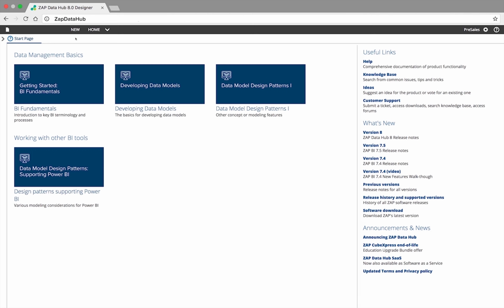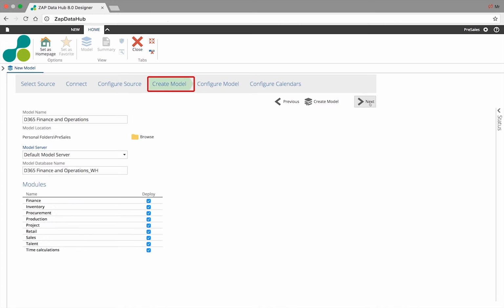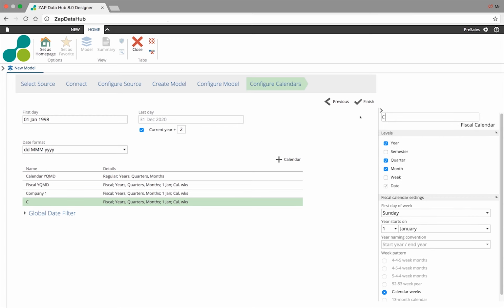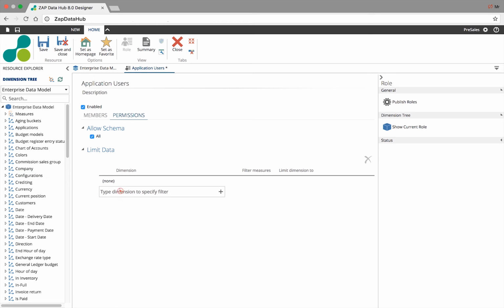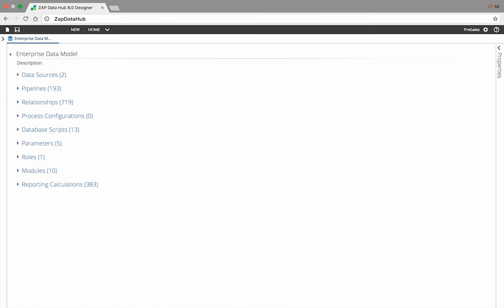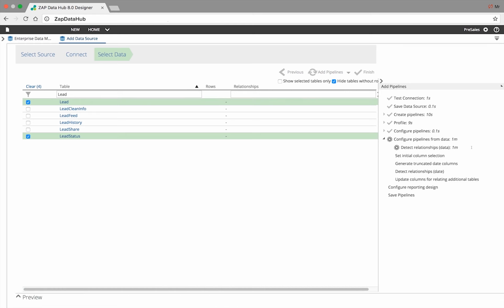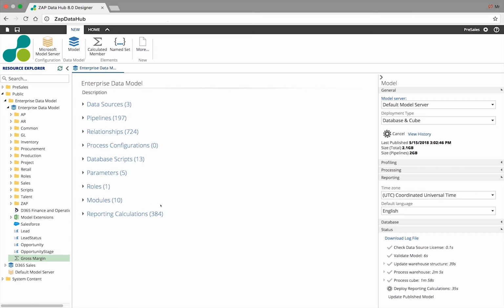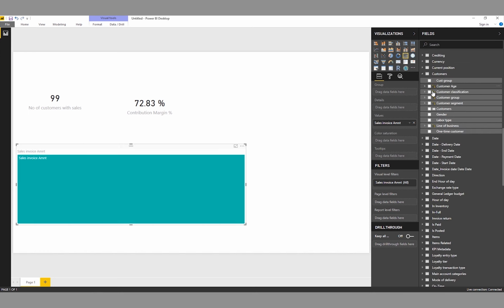ZAP Data Hub Demo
ZAP Data Hub is a cloud-based data warehouse automation platform that helps businesses to collect, clean, and integrate data from disparate sources into a single, unified repository. This allows businesses to easily access and analyze their data to gain insights that can help them to improve their decision-making, reduce costs, and increase efficiency.

ZAP Data Hub offers a variety of features that make it an ideal solution for businesses of all sizes, including:

1. Automatic data collection and integration: ZAP Data Hub can automatically collect and integrate data from a wide variety of sources, including ERP, CRM, HR, and financial systems.
2. Data cleaning and transformation: ZAP Data Hub can clean and transform data to ensure that it is accurate and consistent.
4. Self-service BI: ZAP Data Hub provides a self-service BI portal that allows users to easily access and analyze data without the need for IT support.

ZAP Data Hub is a powerful and versatile platform that can help businesses to get the most out of their data. If you are looking for a way to improve your business's data management and analytics capabilities, then ZAP Data Hub is a great option to consider.

Here are some of the benefits of using ZAP Data Hub:

1. Reduced time to insights: ZAP Data Hub can help businesses to reduce the time it takes to get insights from their data. This is because ZAP Data Hub automates many of the manual tasks involved in data collection, cleaning, and integration.
2. Improved data quality: ZAP Data Hub can help businesses to improve the quality of their data by cleaning and transforming it. This can lead to more accurate and reliable insights.
3. Increased decision-making agility: ZAP Data Hub can help businesses to make more informed decisions by providing them with access to a single, unified view of their data.
4. Reduced costs: ZAP Data Hub can help businesses to reduce costs by automating data management tasks and reducing the need for IT support.
If you are interested in learning more about ZAP Data Hub, you can request a free demo.